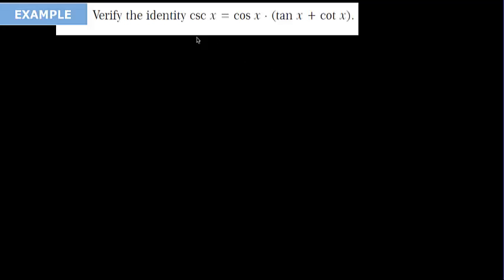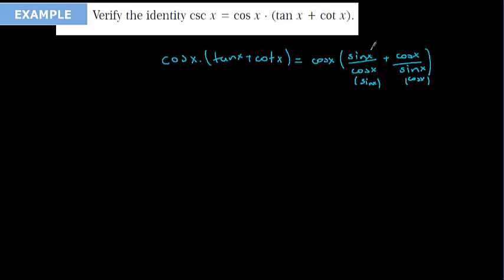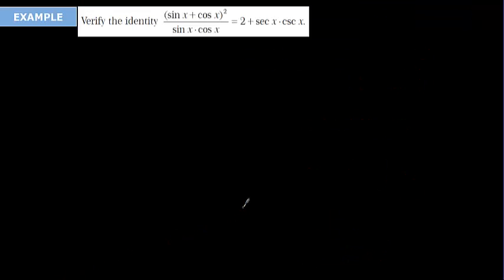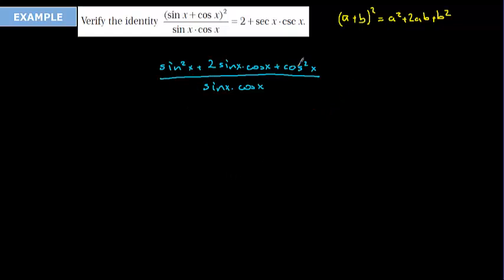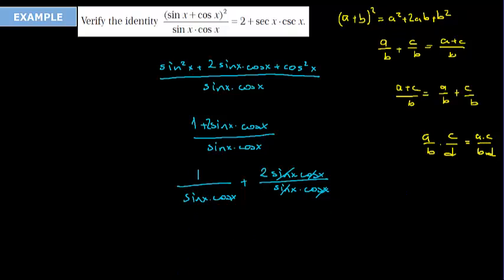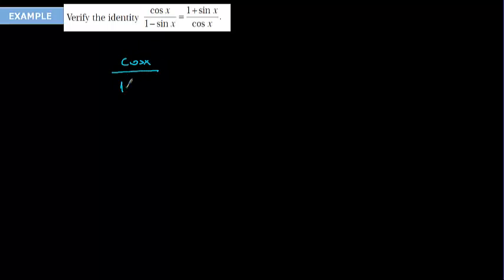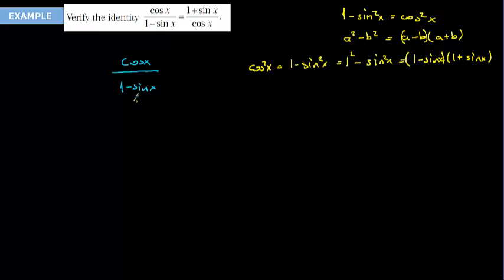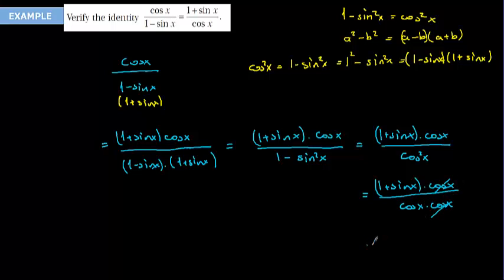Trigonometric identities 2 Lesson8